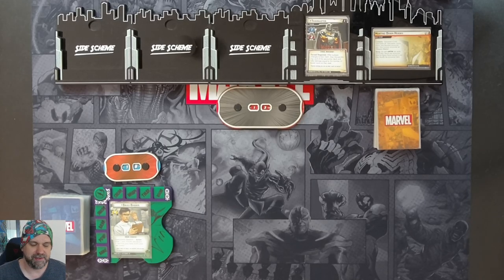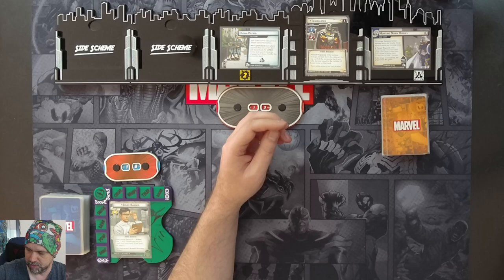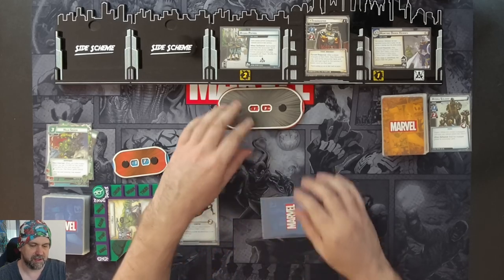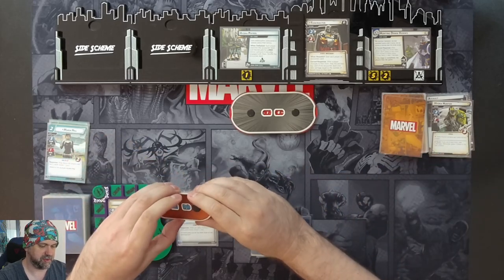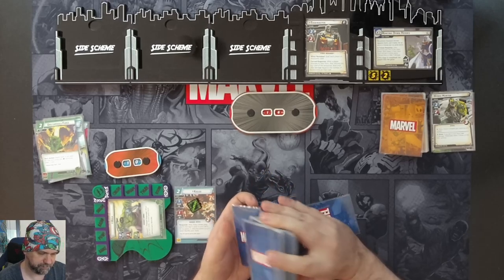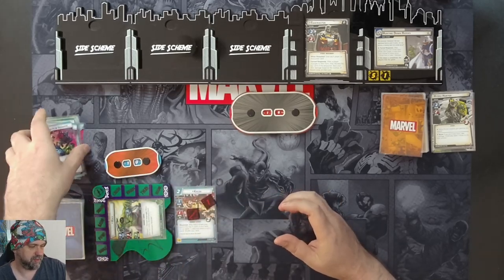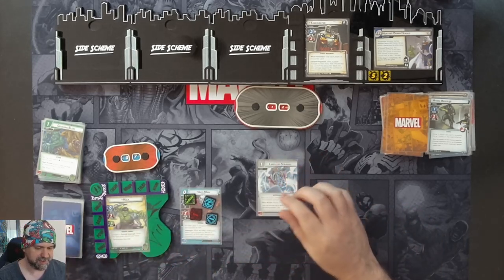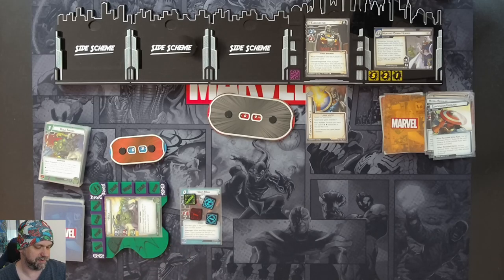Hulk vs Taskmaster - Marvel Champions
Let's Play video of Marvel Champions with Hulk vs Taskmaster on Standard Difficulty.